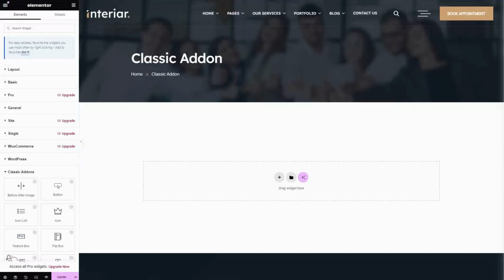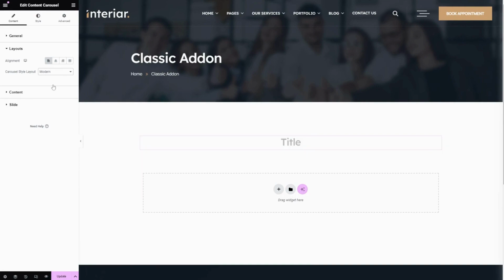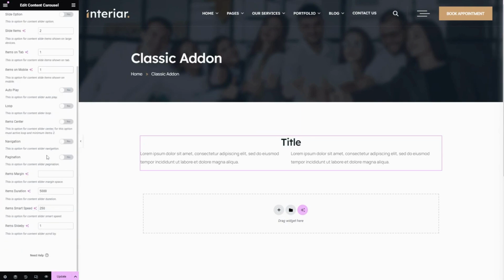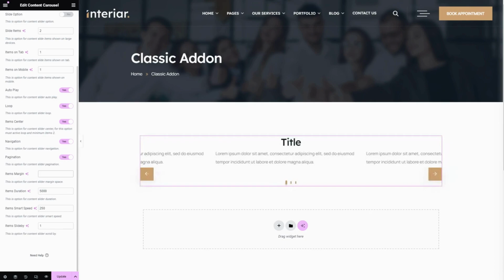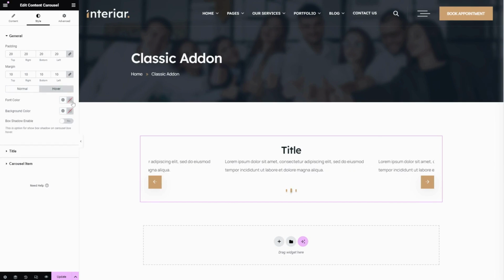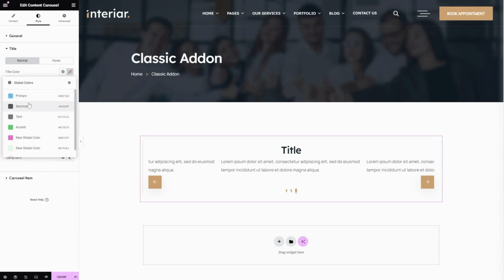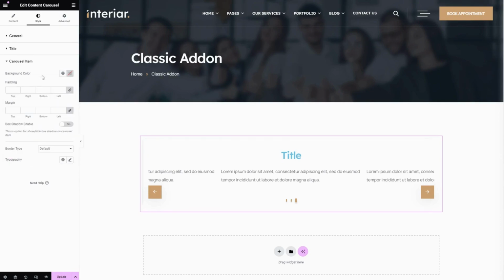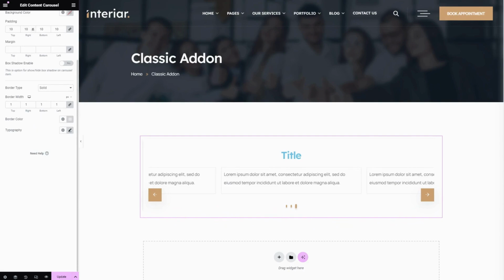How to Use a "Content Carousel" Widget of a Classic Elementor Addon Plugin?